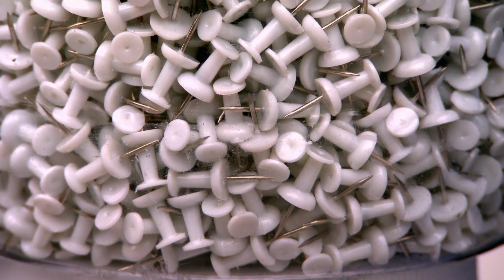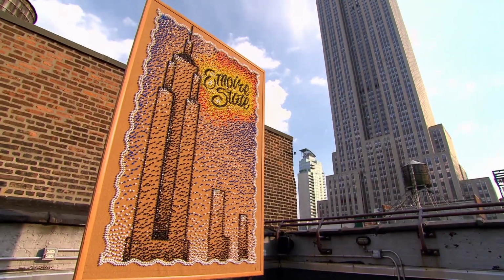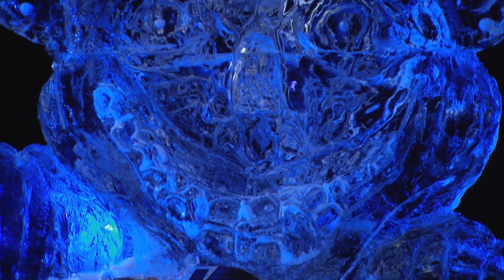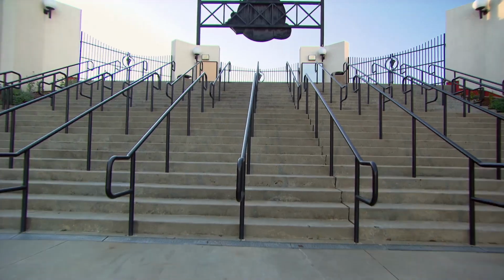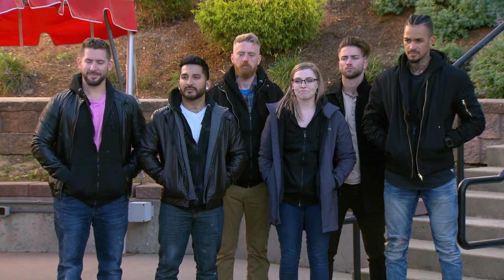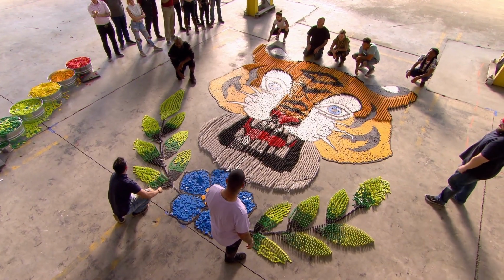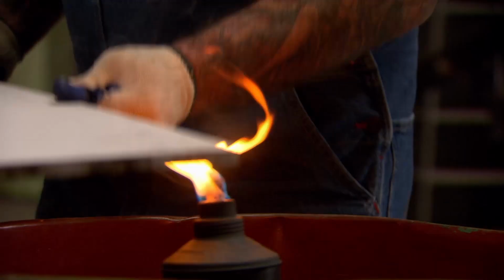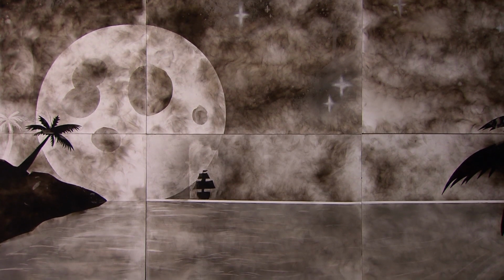Craziest Flash Challenges: Pin Art, Ice Sculptures & More | Ink Master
From push pins to fire, it’s not Ink Master without a crazy flash challenge.